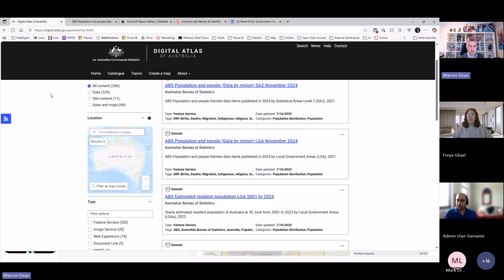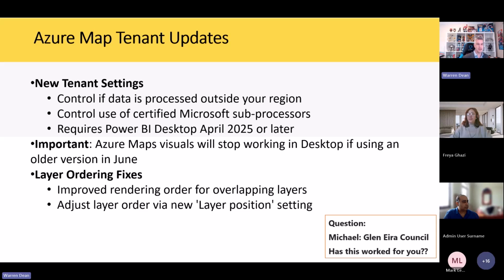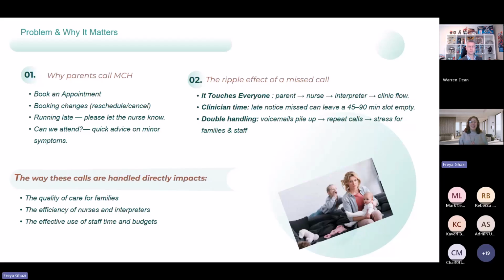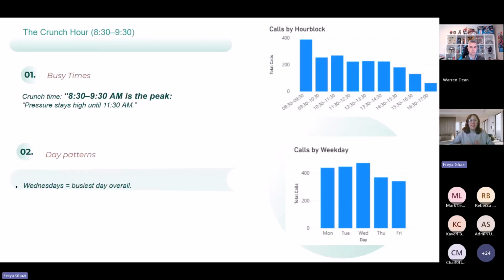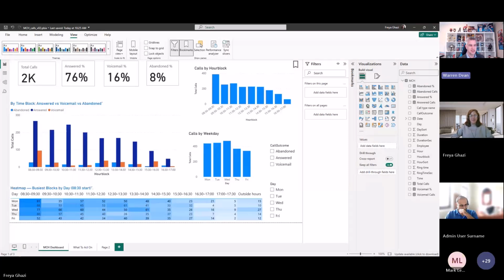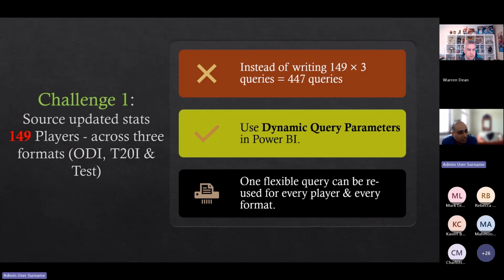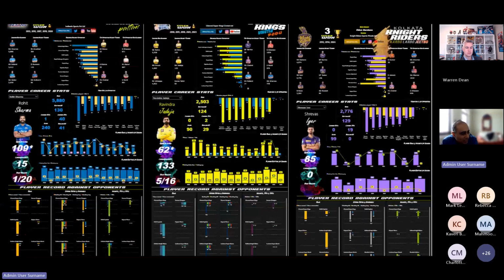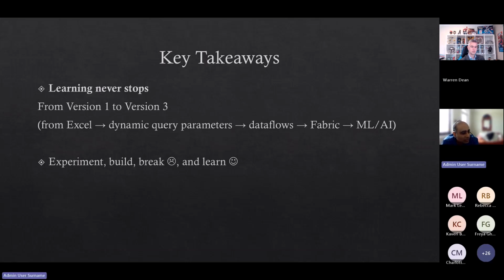Power BI for Government: Community of Practice 18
Work in Government? Rego for future events

Need Power BI consulting or training? Get in touch.